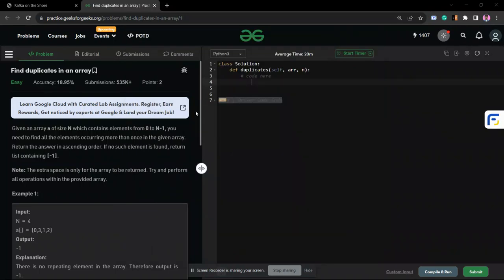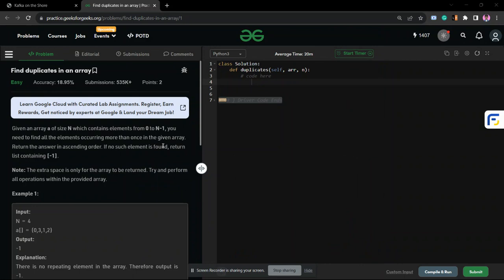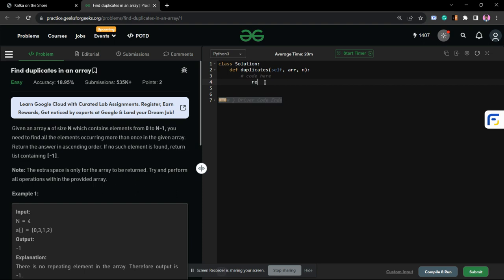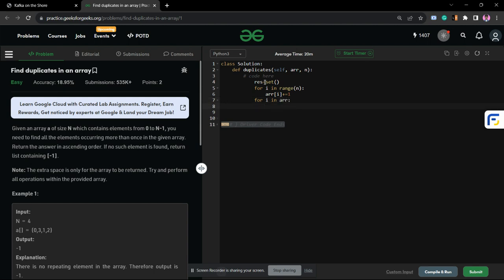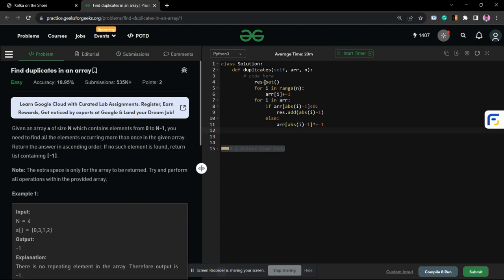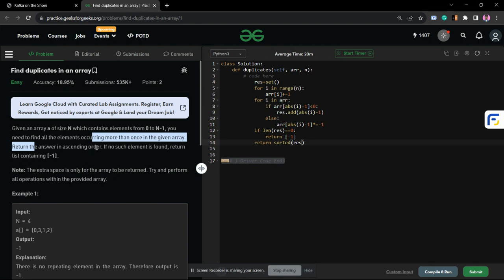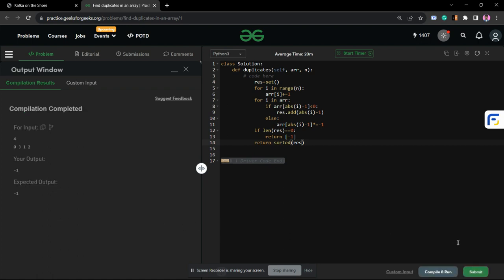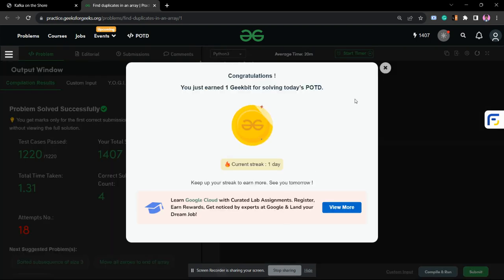Find duplicates in an array FASTEST Python Solution Geeksforgeeks POTD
Given an array a of size N which contains elements from 0 to N-1, you need to find all the elements occurring more than once in the given array. Return the answer in ascending order. If no such element is found, return list containing [-1]

Note: The extra space is only for the array to be returned. Try and perform all operations within the provided array